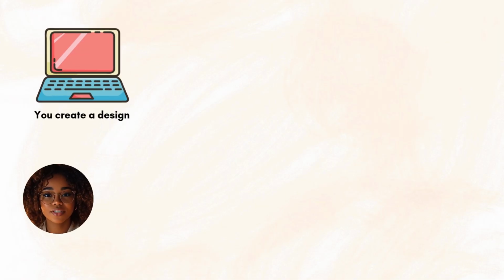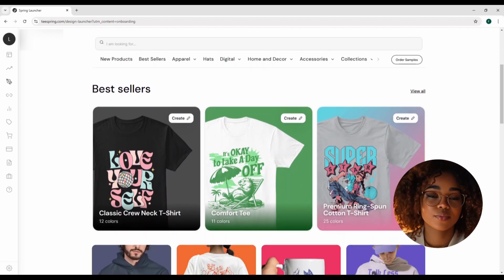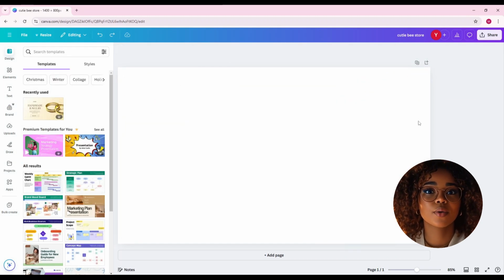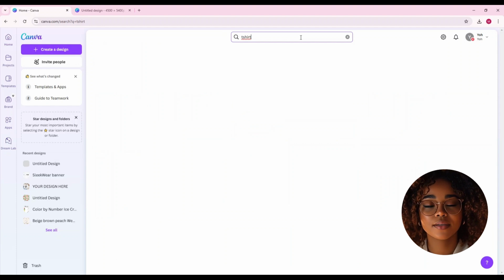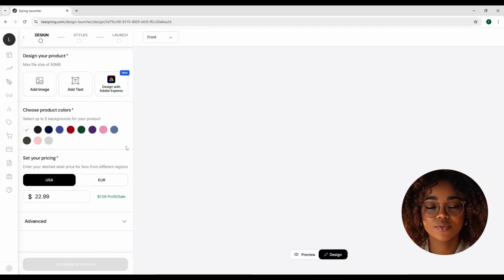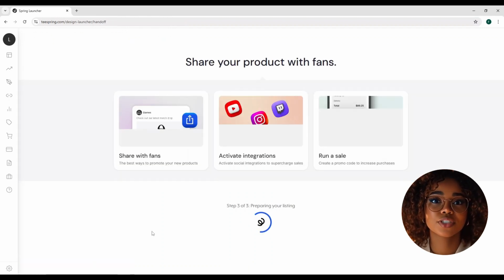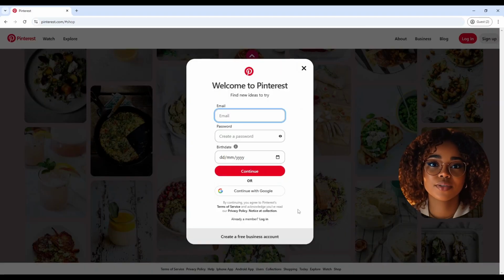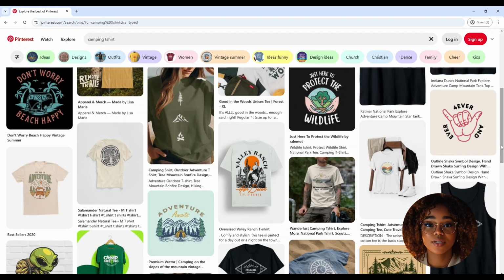How to Start a Print on Demand Business in 2025 (Step by Step)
In this video, I'll guide you through a simple, step-by-step process to launch your own print-on-demand store.